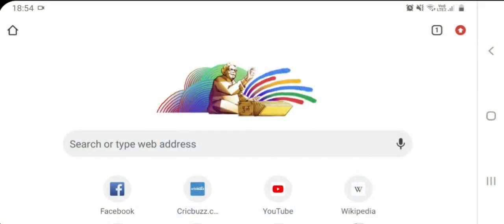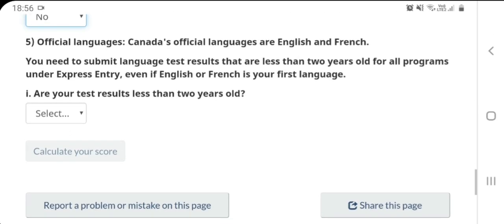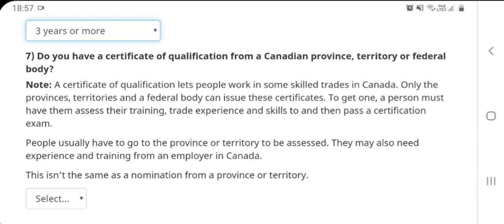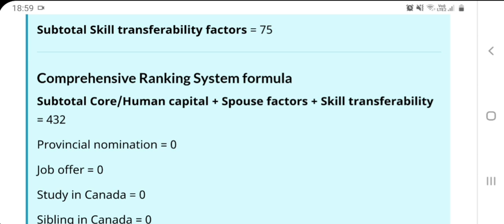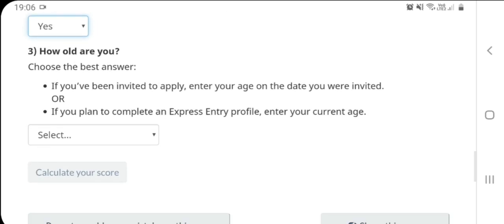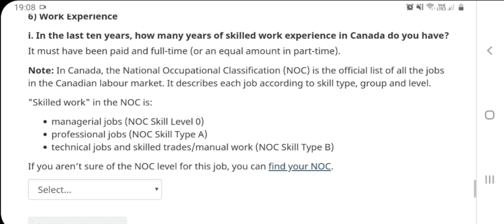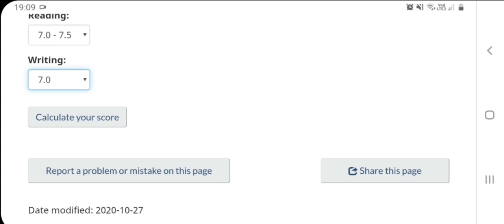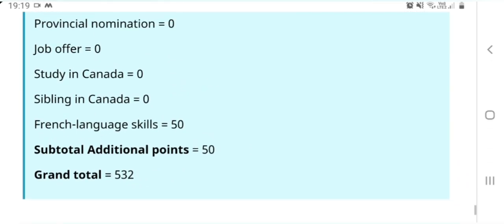How to Check your CRS Score for Canada PR | Step by Step details | Getting 500+ a possibility ?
Detailed explaination of all the steps involved in checking CRS score for Canada PR. All options explained along with possible scenarios to improve the score.